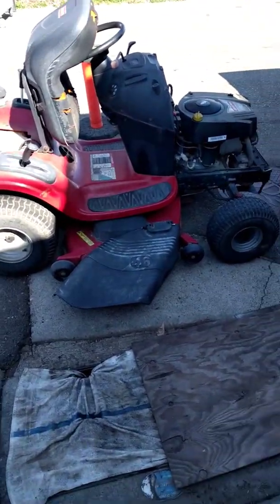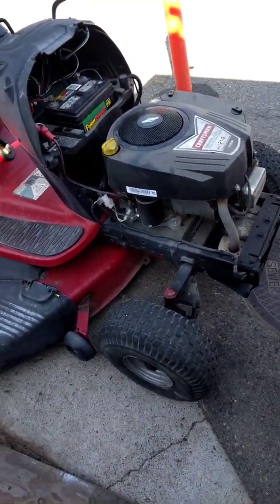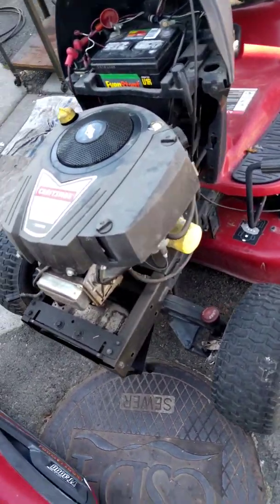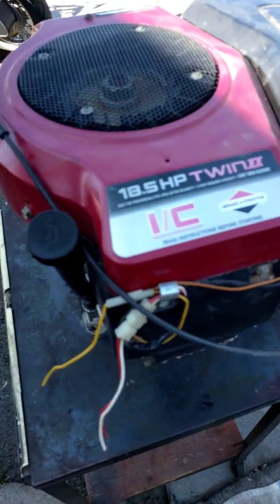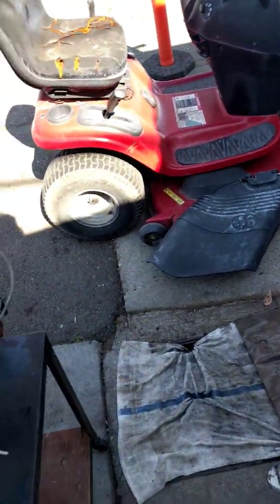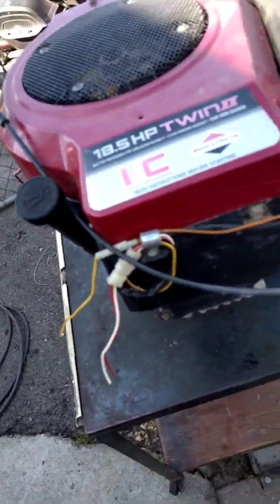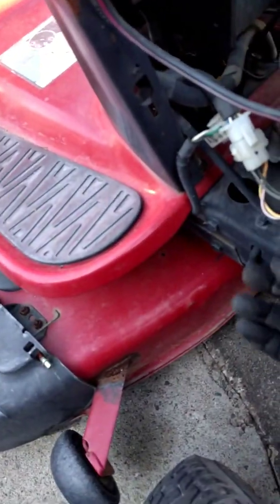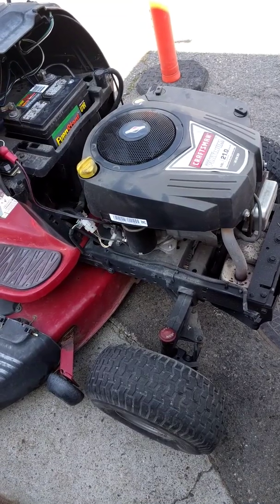Craftsman YT3000 Engine Swap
YT3000 retro fitting a Twin B&S 18.5hp replacing the junk B&S 21hp Platinum single.